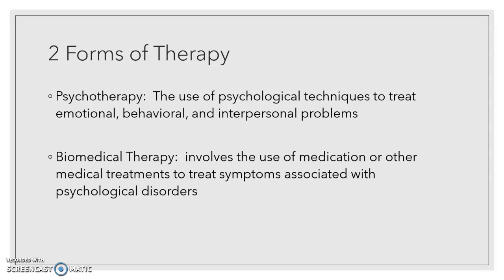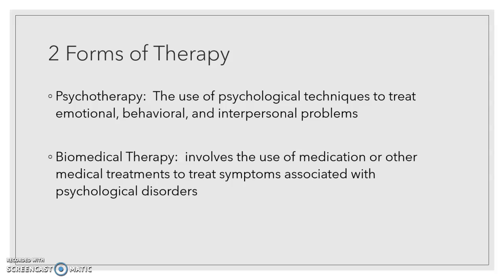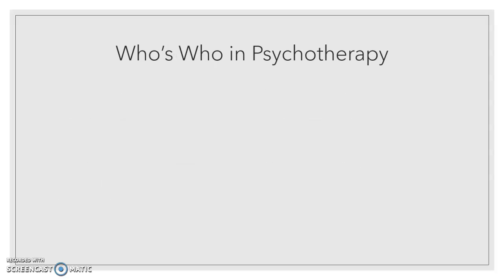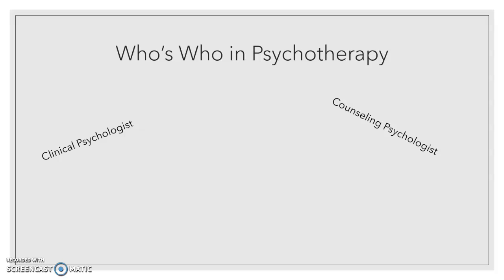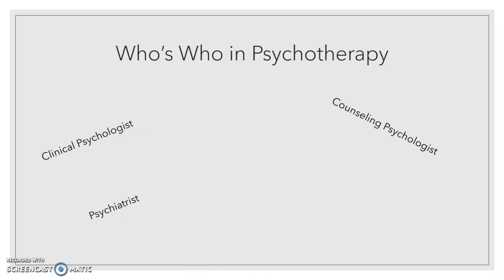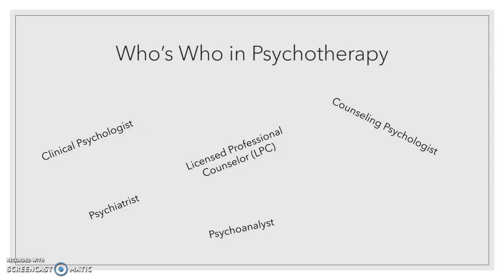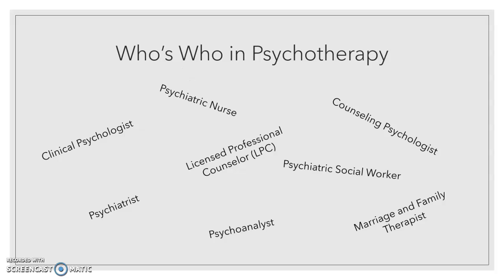Introduction to Chapter 14: Therapies